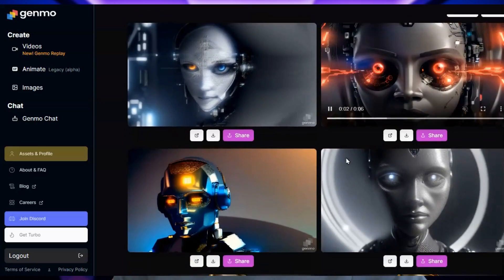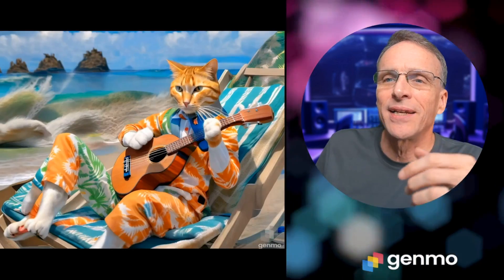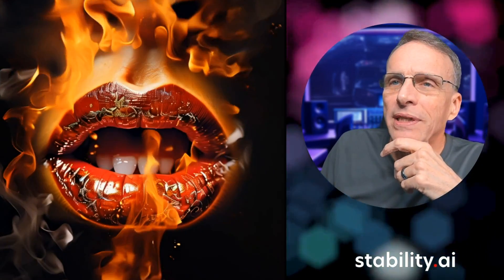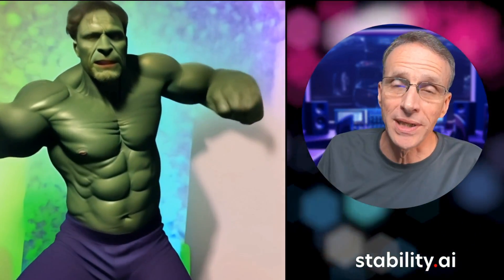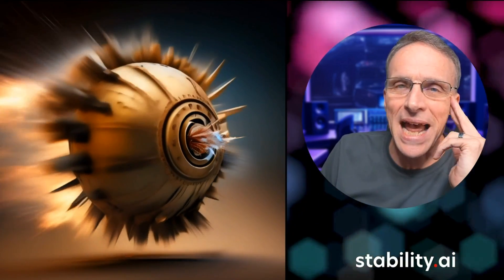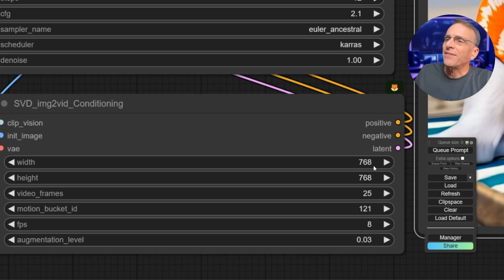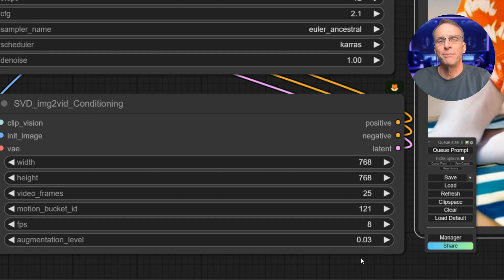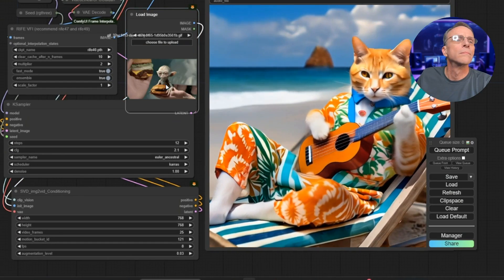Try these Stable Diffusion Video Settings NOW!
Stable Diffusion Video Settings Guide: The Best Configuration and Analysis

If you’ve been frustrated with the results you’re getting from Stable Diffusion Video, well, I’ve got a some settings for you that I’m finding yield reasonable results MOST of the time.

To really get a deeper understanding of how these settings affect motion, check out this video by Control+Alt+AI

We start by showing example of image to video from Pika Labs and Genmo.ai, which are both free services that produce respectable results.

The goal is to create similar results with Stable Diffusion Video, and I’ve found these settings do a pretty good job.

I’d love to know what you think and if this has been helpful.

00:00 Introduction and Personal Experience with Stable Diffusion Video
01:11 Comparing Stable Diffusion Video with PicaLabs
02:07 Exploring Genmo as an Alternative
03:46 Stable Diffusion Video: Settings and Results
05:42 Experimenting with Old Images
08:06 Revealing the Magical Settings
10:15 Conclusion and Encouragement for Viewer Participation

🧠 LEARN - AI Jumpstart - Discover the Game-Changing Power of AI on December 2, 2023